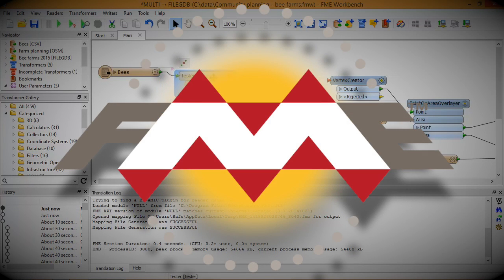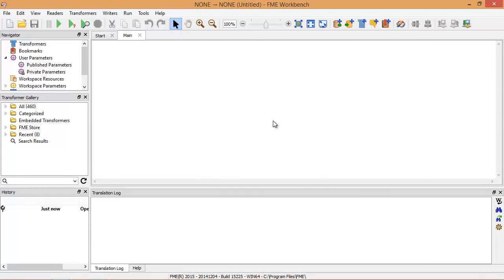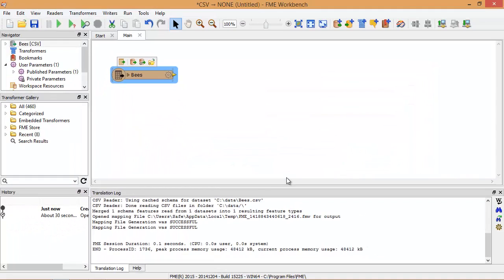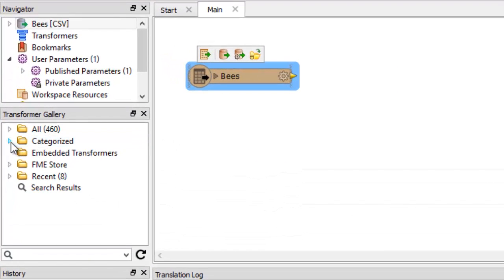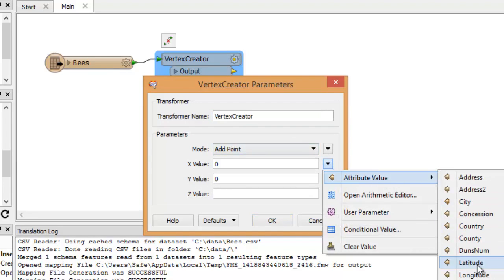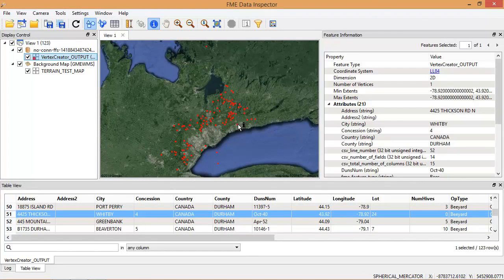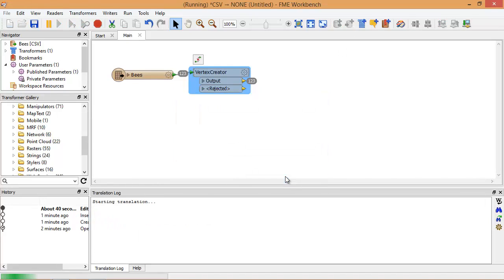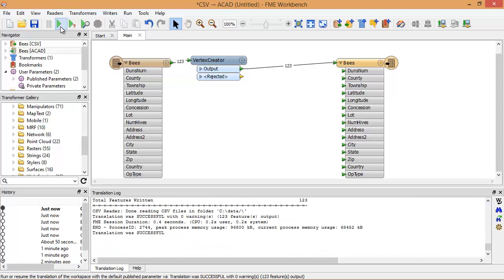Getting started with FME Desktop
A quick guide to getting started with FME Desktop. See an example scenario that converts a CSV spreadsheet to AutoCAD, including how to transform the data into spatial features, and visualize it in the FME Data Inspector.